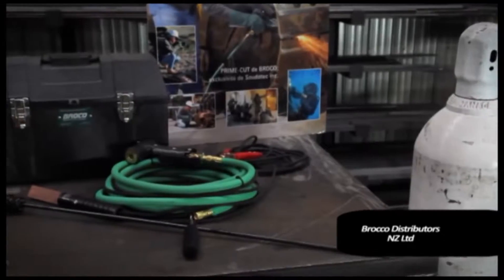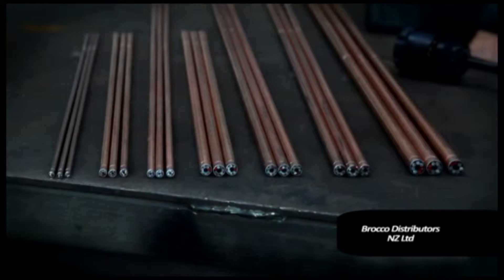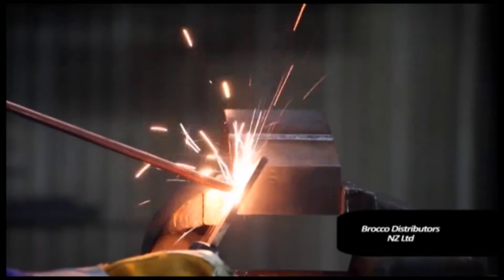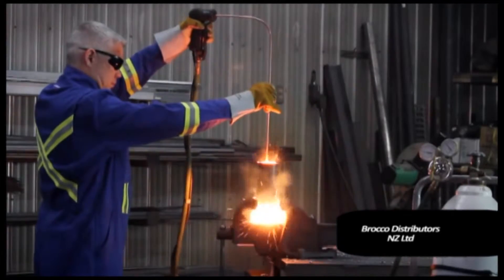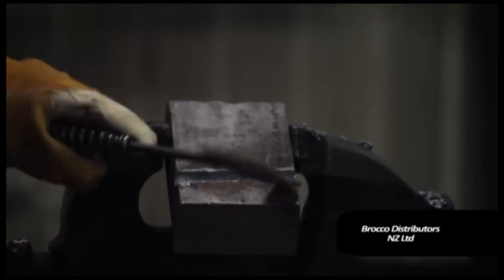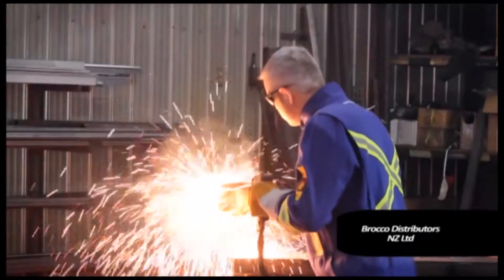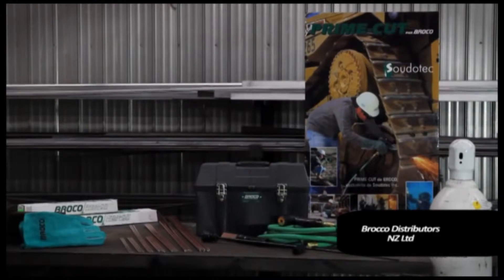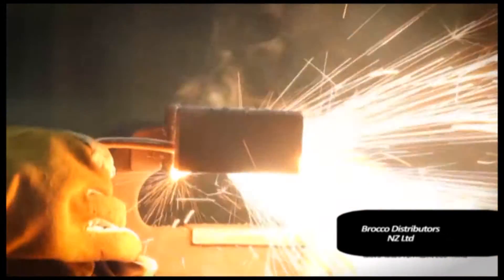Brocconz PromoTraining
Brocco Distributors NZ Ltd, Broco Prime-Cut Demo Video